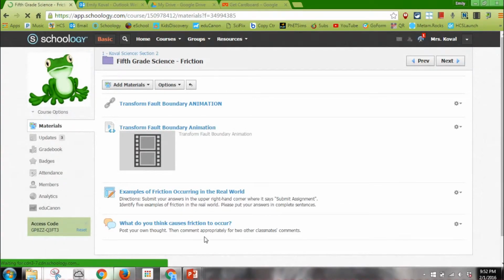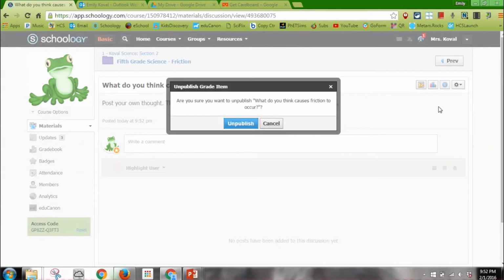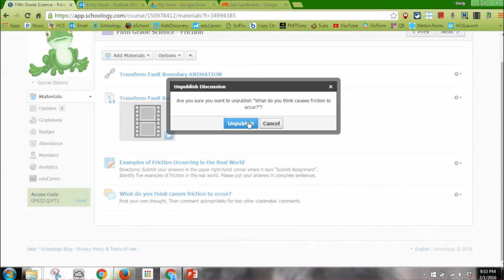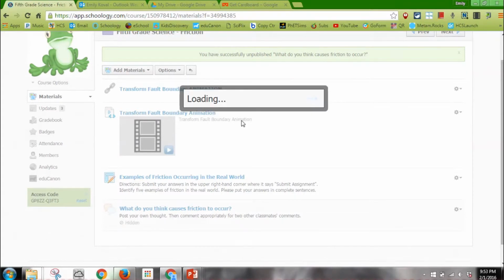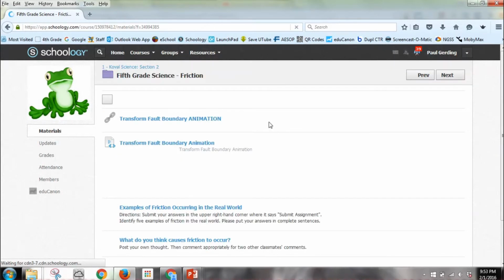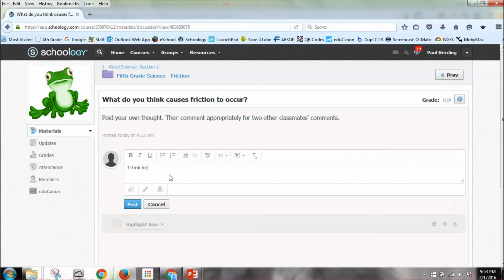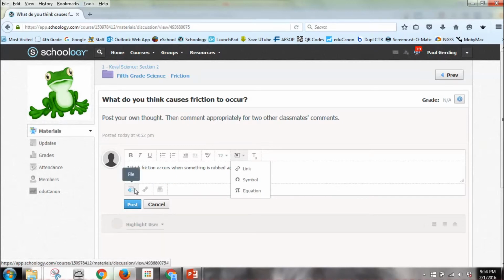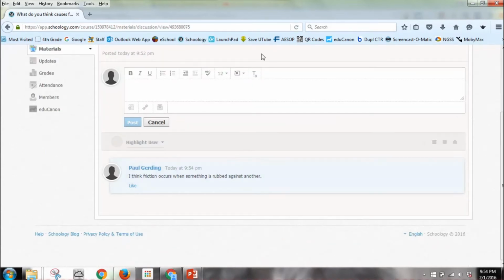Schoology - How to Add a Discussion